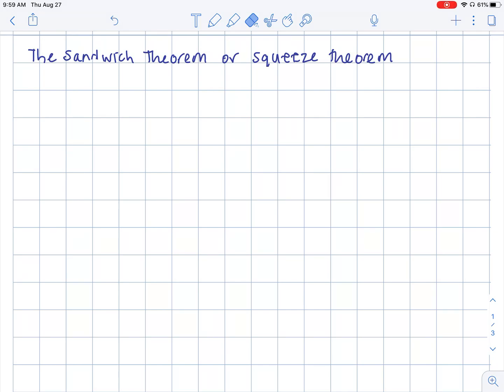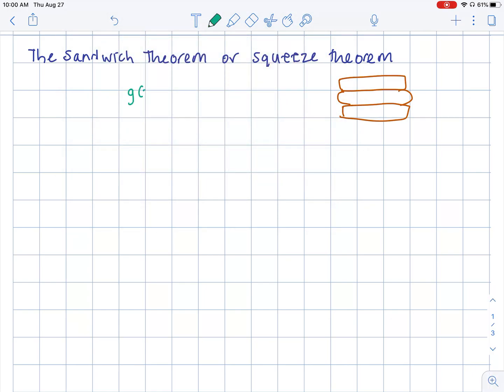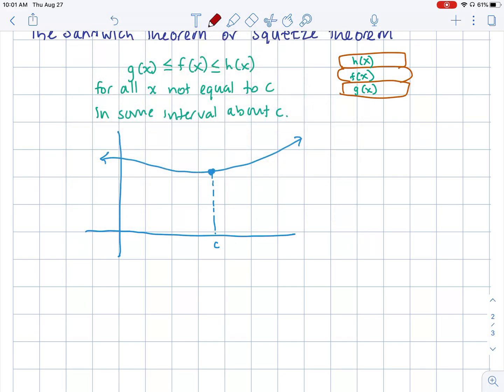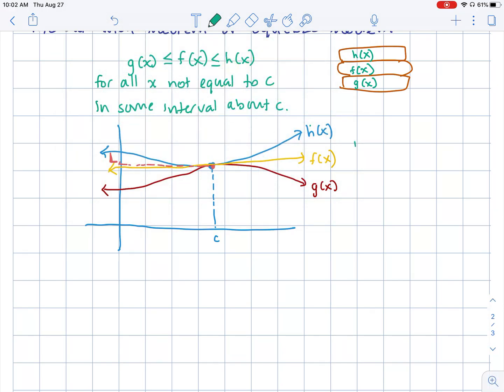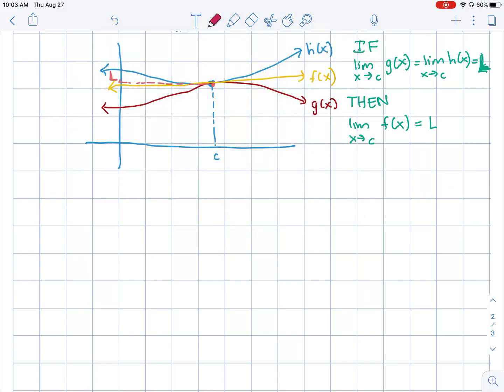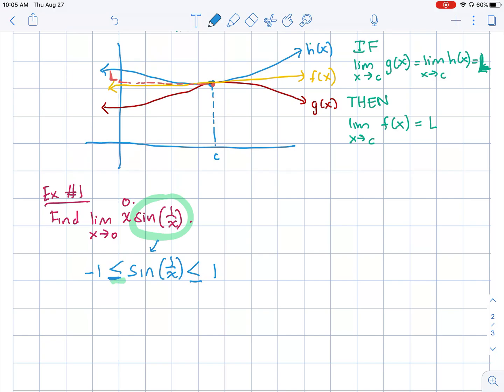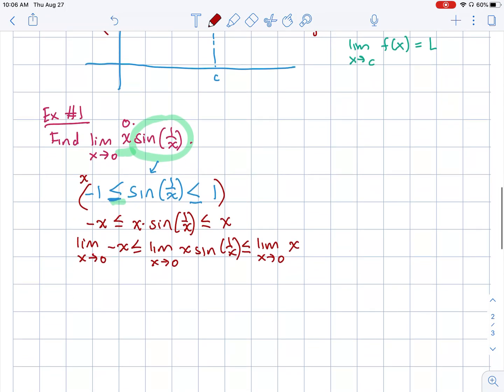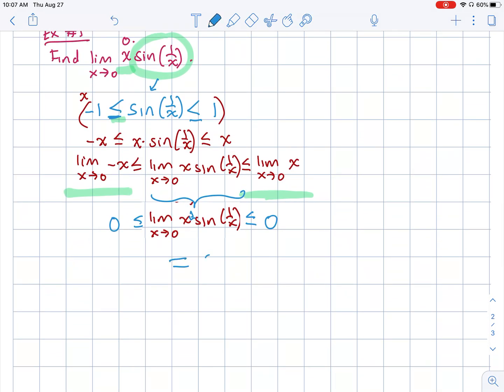Sandwich or squeeze theorem